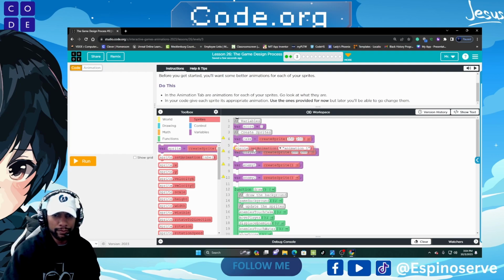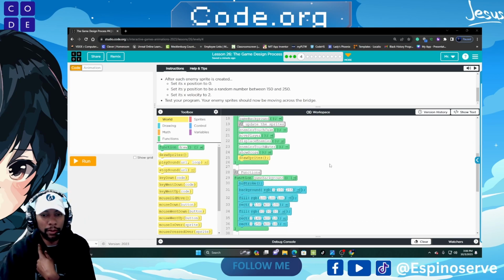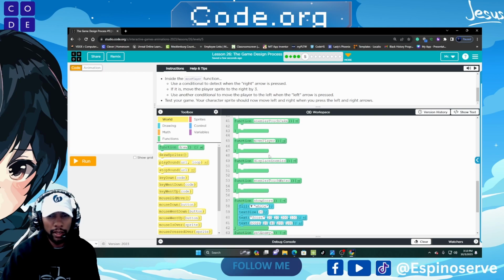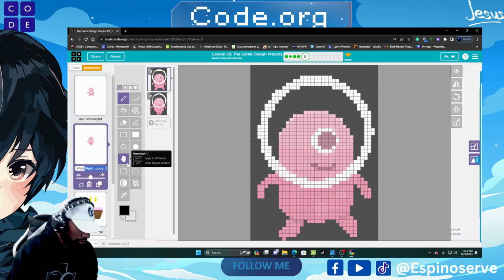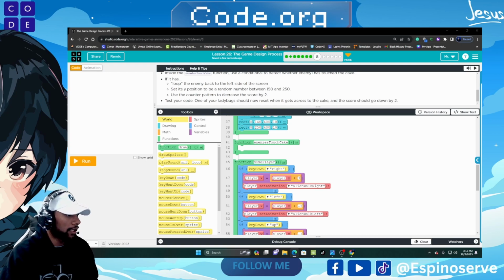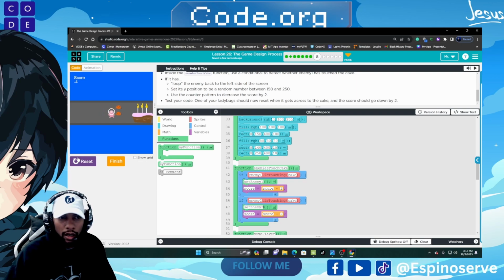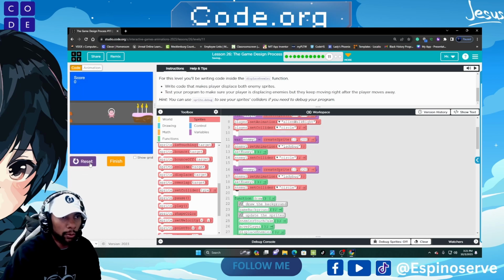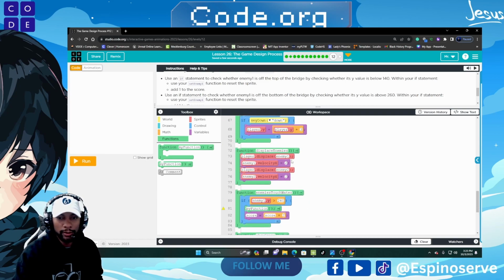Code.org Lesson 26: The Game Design Process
This lesson introduces students to the process they will use to design games for the remainder of the unit which is centered around a project guide that asks students to define their sprites, variables, and functions before they begin programming their game. Students begin by playing a game on Game Lab where the code is hidden, discussing what they think the sprites, variables, and functions would need to be to make the game. For the purposes of heavily scaffolding the software development process, students are then given a completed project guide that provides starter code and shows one way to implement the game. Students are then walked through this implementation process through a series of levels and have an opportunity to make improvements to the game to make it their own in the final level. In the subsequent lessons, students will need to complete a greater portion of the guide independently, and for the final project, they will follow this process largely independently.

00:00 - Start
00:14 - Intro
00:36 - 1 Skill Building
01:04 - 2 Skill Building
01:41 - 3 Skill Building
03:59 - 4 Skill Building
07:15 - 5 Skill Building
10:40 - 6 Skill Building
12:04 - 7 Skill Building
12:23 - 8 Skill Building
15:20 - 9 Skill Building
15:54 - 10 Skill Building
16:21 - 11 Skill Building
19:22 - 12 Skill Building

Music  @stardew_valley454